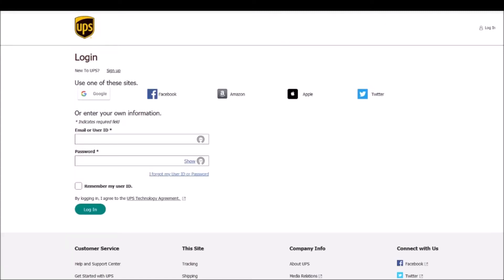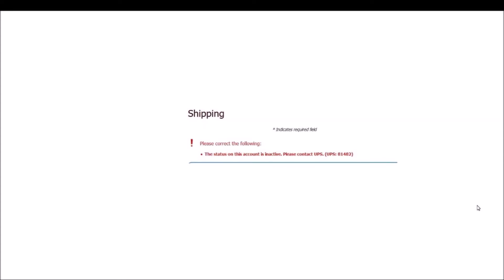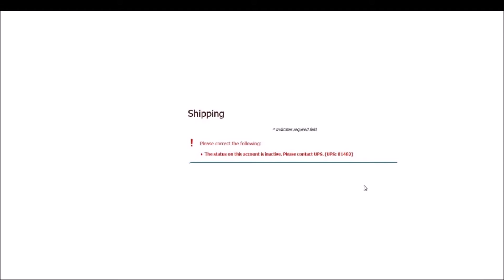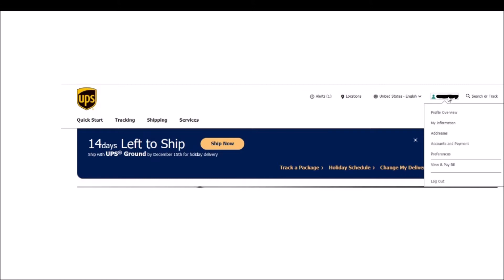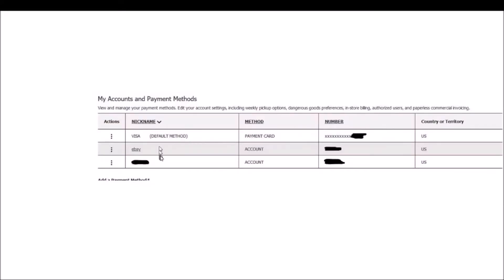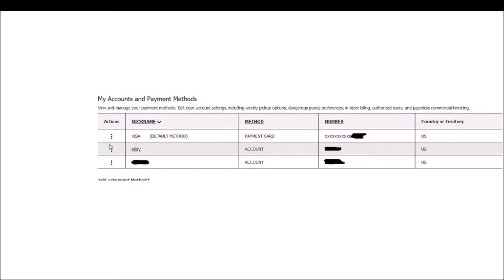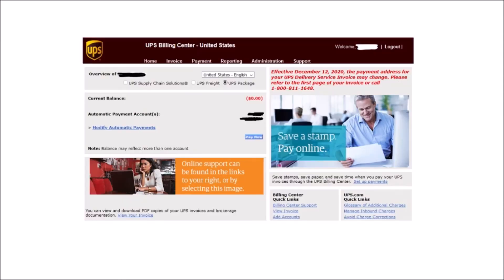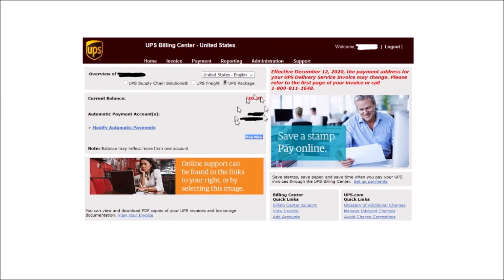How to reactivate UPS inactive account; UPS account active but still can't ship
My UPS account would not allow me to ship any packages, giving me an error message stating the account was inactive.  But when I called UPS to fix this, they insisted the account IS active.  So after much back and forth, between customer service, billing and tech support, the problem is easily solved.  Once you see the solution, it's obvious but unless you know to click on 3 dots, you won't easily find the solution.  You can reactivate online with no outside assistance.